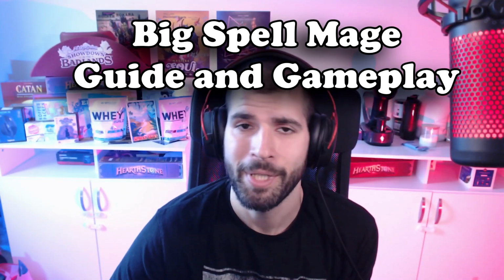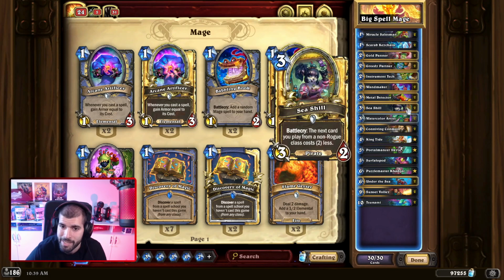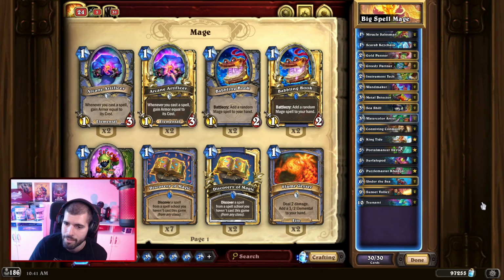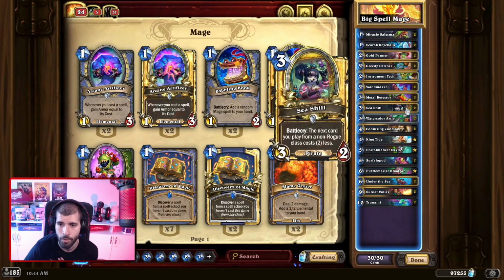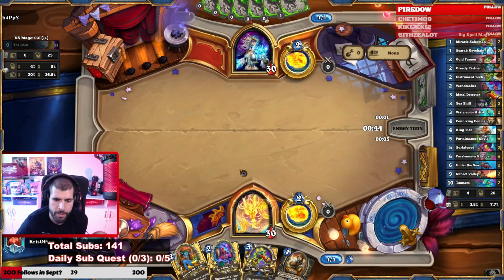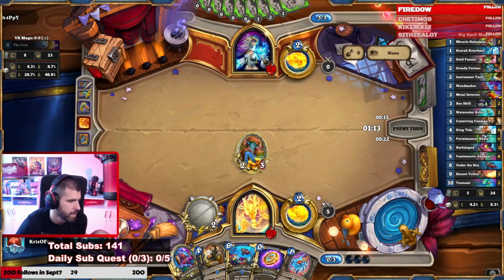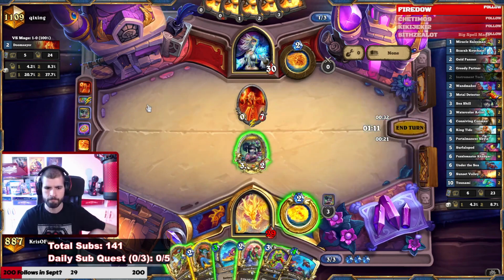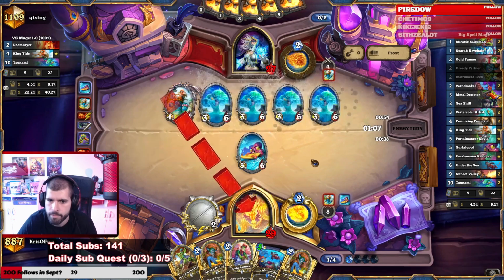Big Spell Mage Guide After The Mini Set!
Here is a Big Spell Mage Guide after the Mini Set! Big Spell Mage is absolutely broken right now and it should be getting nerfed in a week or two. Big spell mage is the best deck after the mini set so far and it's super consistent and highrolly. Here is a big spell mage guide so you know how to play with and against this deck.

Deck Code:
KEEP IN MIND! If you just opened the video to grab the code and leave without watching, you are actively hurting the creator. Support the people that help you enjoy the game, by watching a few minutes. Thank you in advance and Please Upvote the decks :)